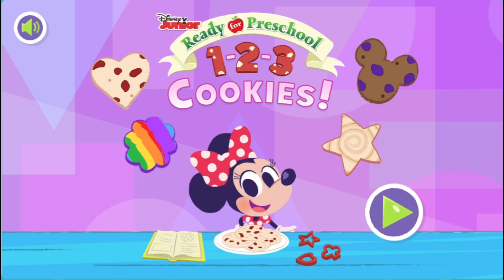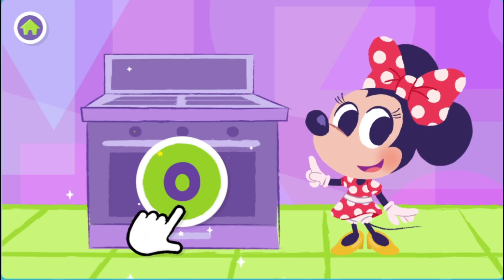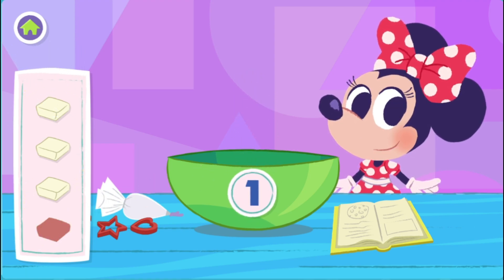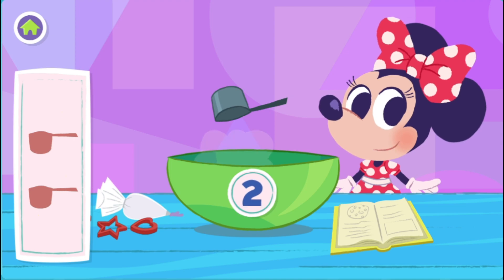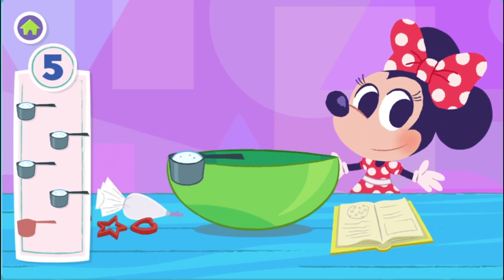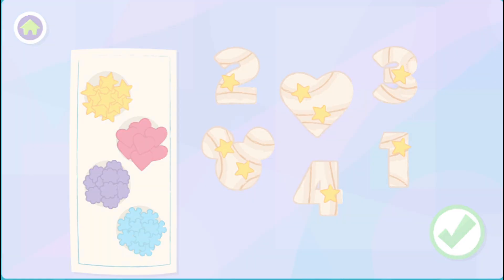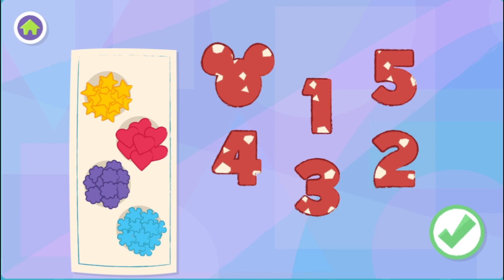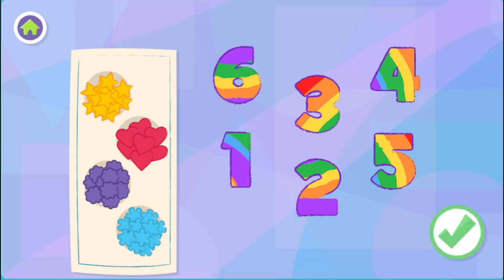Ready For Preschool - 1,2,3 Cookies - Disney Junior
🌟 Get ready to embark on a deliciously fun learning adventure with Disney Junior's "Ready For Preschool: 1,2,3 COOKIES"! 🍪🎓

🍽️ In this delightful episode, preschoolers are invited to join in the kitchen fun as they help their beloved Disney Junior friends bake cookies. With each step, children will practice counting from one to ten, identify vibrant colors, and develop fine motor skills through hands-on activities.

🎨 Encourage your little ones' love for learning with this engaging and educational content designed to prepare them for preschool and beyond. With the magical world of Disney Junior as their guide, children will discover that learning is always an adventure!

🌈 Dive into the joyous world of learning and creativity with Disney Junior.

🎉 Are you ready to join the fun and bake some delicious 1,2,3 COOKIES with Disney Junior? Hit play now and let the baking adventures begin! 🌟🍭